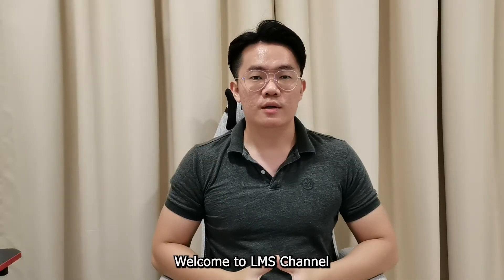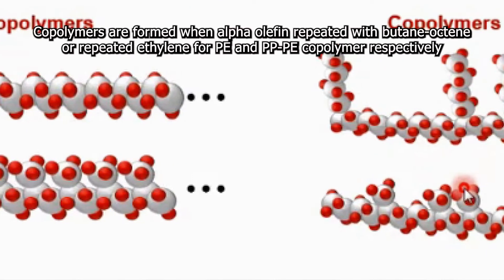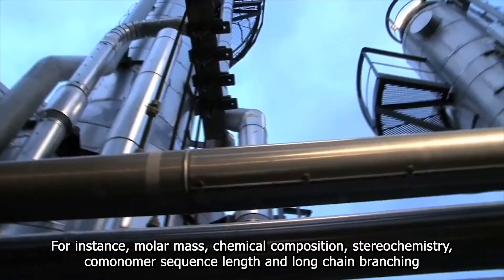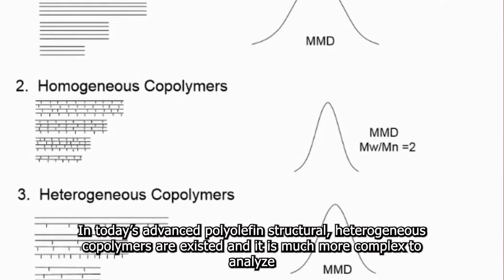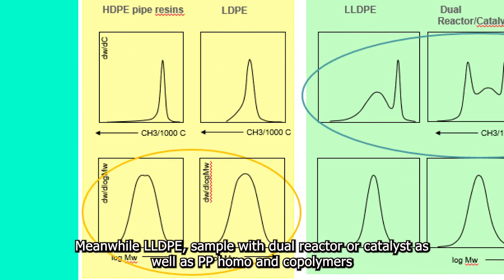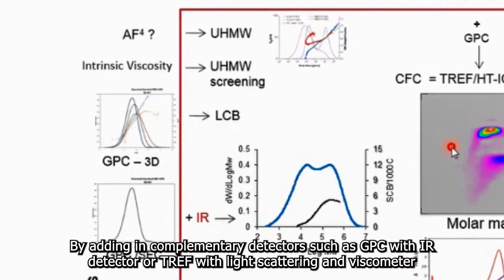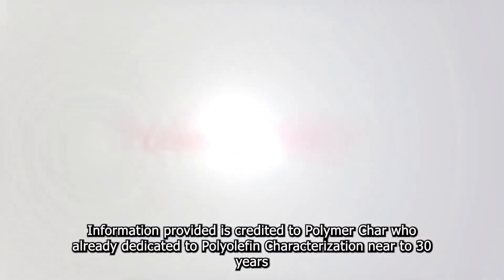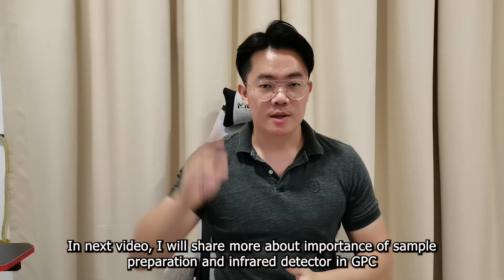Introduction of Polyolefin characterization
How would you characterize polyolefin? What you will learn from this video.

By understanding microstructural of polyolefin such as
1. molar mass
2. chemical composition
3. stereochemistry
4. comonomer sequence length
5. long chain branching

You will be able to study and understand how it reflects to mechanical and physical properties of Polyolefin when it comes to end product.

Time stamp:
00:26 What is polyolefin
01:35 Polyolefin microstructural distribution
03:57 How to measure microstructural distribution
05:25 Polymer Char – solution to polyolefin characterization